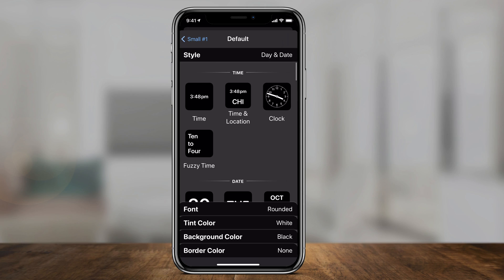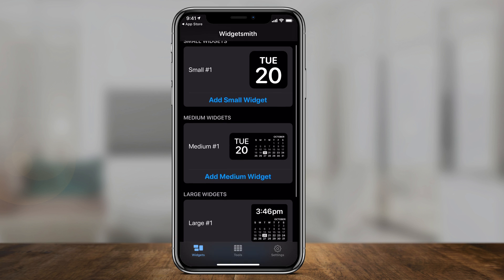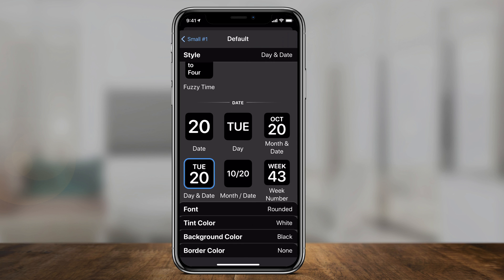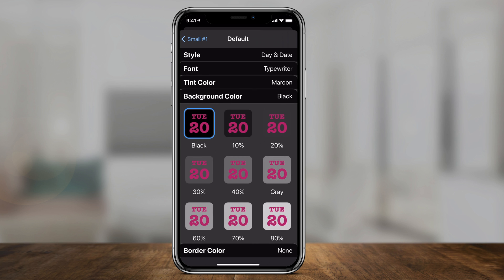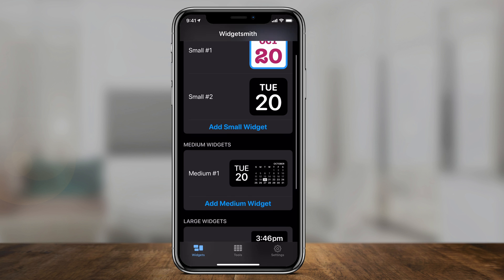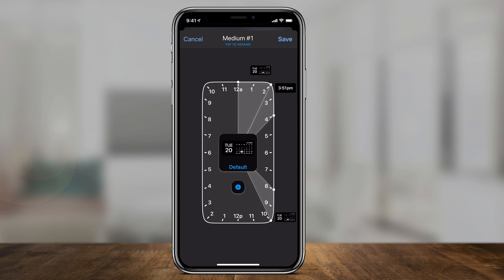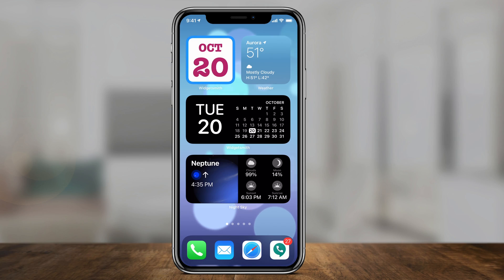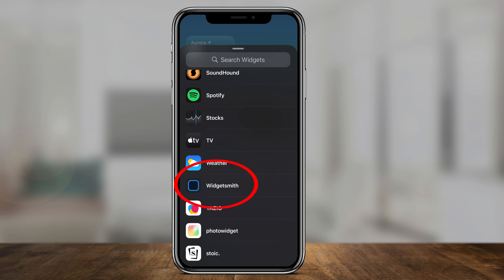How to Use Widgetsmith App to Add Custom Widgets to iPhone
with iOS 14 and OS 14 for iPad, you can customize your home screen using Widgets.  A lot of apps have their own widget and Apple has a family of widgets.
But if you want customizable widgets, you'll need an app called Widgetsmith.

Widgetsmith app allows you to add and custom widgets for iPhone or iPad and it's pretty easy to use.

The app has three sections for small, medium, and large widgets.  You can add several widgets for each size widget and customize each.

Most widgets are free, but a few require a paid upgrade of the Widgetsmith app.

To add a widget on iPhone or iPad in iOS14, just press and hold on an empty section of your home page until you see a plus sign on the top left of the screen.  Click that and choose Widgetsmith at the bottom of the page.

You can choose any size Widgetsmith widget that you customized in the app and add it to your home page and move it around.

You can mix and match different size widgets for the best results.